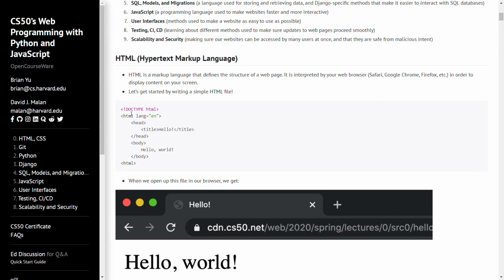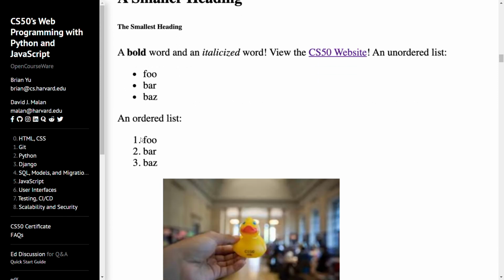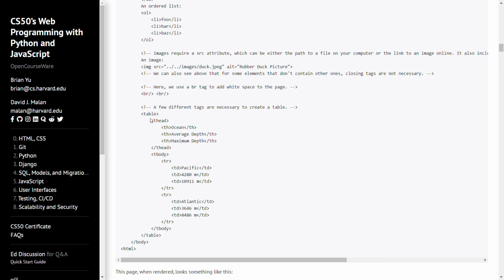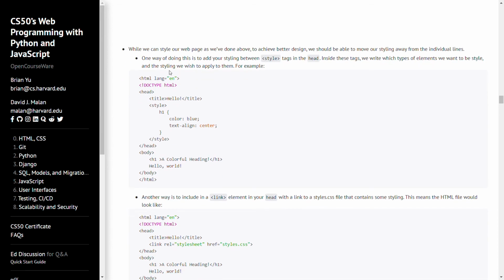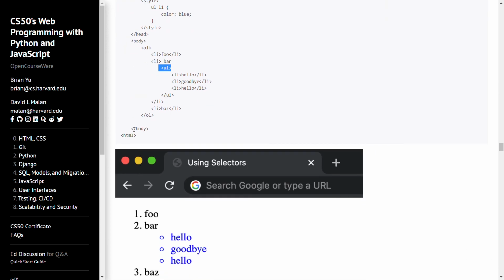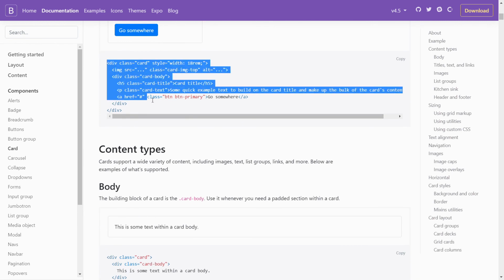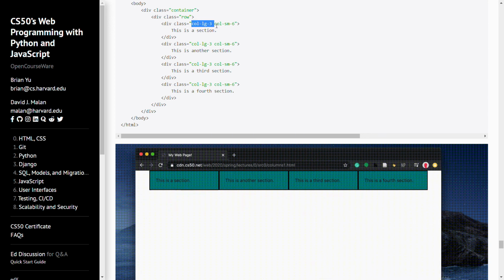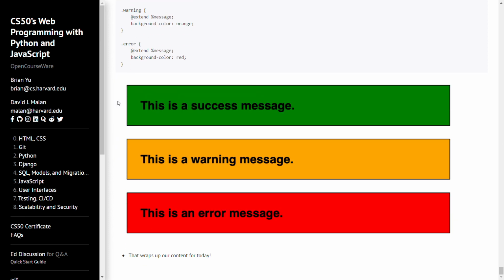LECTURE 0: HTML and CSS | SUMMARY (CS50 WEB)